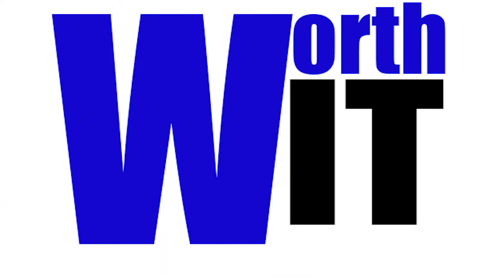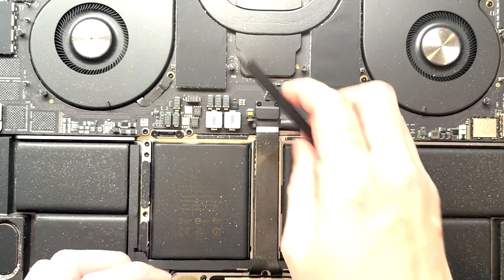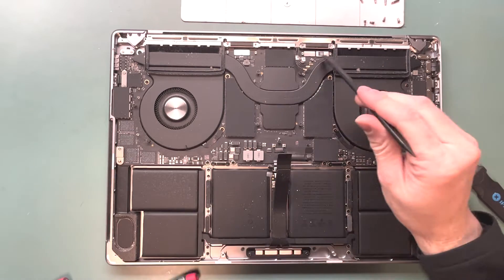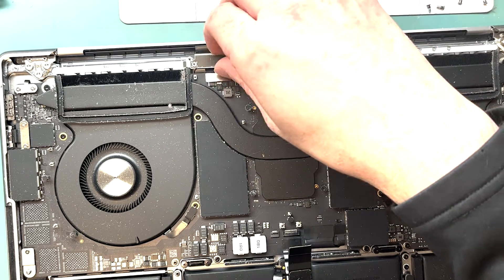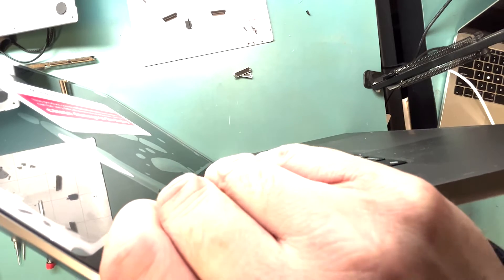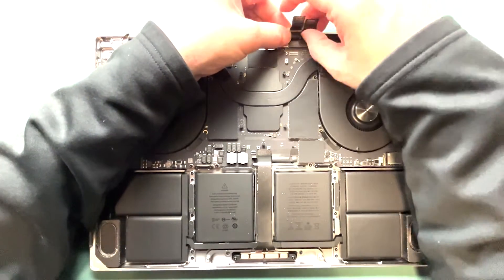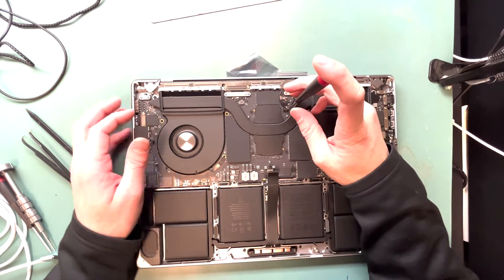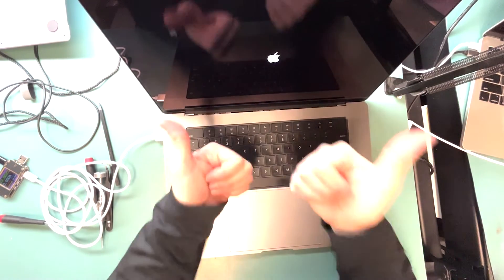MacBook Pro M2 A2485 2021 16" Screen Replacement Guide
🆕 Updated with timestamps to guide you to the exact part of the repair you need! 👋 Hello, and welcome to my detailed guide on how to replace the screen on the MacBook Pro 16" 2021 (A2485). 💬🛠️ A full list of tools is provided below. 📋

 Thank you for the support lately my channel has gotten 175,000 views in total so these videos are WORTH IT!!! Please if you like what you see share my videos and check out some of my other videos.

For Other Parts or Cheaper Parts - some parts may be paired with the motherboard.

⏱️Time Stamp⏱️
00:01 – MacBook Pro M2 2021 A2485 Screen Replacement Introduction
00:25 – Essential Tools for MacBook Pro Screen Replacement
00:58 – How to Remove 8 Pentalobe PL4 Screws on MacBook Pro
01:23 – Removing the Bottom Cover of MacBook Pro A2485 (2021 M2)
01:50 – How to Safely Disconnect the MacBook Pro Battery
03:11 – Removing 3 T3 Screws to Detach WiFi Connectors
03:43 – How to Remove 6 T5 Screws from the WiFi Antenna
04:07 – Removing 4 T3 Screws from Screen Connector Brackets
04:28 – How to Disconnect Screen Connections on MacBook Pro M2
04:40 – Removing 2 T5 Screws to Take Off Hinge Covers
05:00 – How to Remove the Light Sensor Bracket and Connection (T3 Screw)
05:24 – Removing 9 Pentalobe P2 Screws from WiFi Antenna
06:23 – Removing Metal Brackets Securing Screen Connectors
06:48 – Using a T8 Screwdriver to Remove 4 Hinge Screws
07:26 – How to Remove the MacBook Pro M2 Screen
07:34 – Removing 2 T8 Screws with Lid Open
08:14 – How to Attach a New MacBook Pro M2 Screen
09:14 – Screwing 2 T8 Screws to Secure Hinges (While on Side)
09:22 – Installing Metal and Plastic Brackets for Screen Ribbon Cables (Important!)
10:33 – Reassembling the MacBook Pro (Tips Included)
11:59 – Plugging In and Powering On for Testing

Tools Needed

🛠️ Tools & Supplies 🛒

PL4 Precision Pentalobe Screwdriver

Metal Pry Tool

Trox T3 Screwdriver

Trox T5 Screwdriver

Trox T8 Screwdriver

Trox T2 Screwdriver

Pentalobe P2 Screw Driver

Big Plastic Pry

Plastic Spudger

99% Isopropyl Alcohol

Amp Meter

If you found this guide helpful send me a Super Thanks!